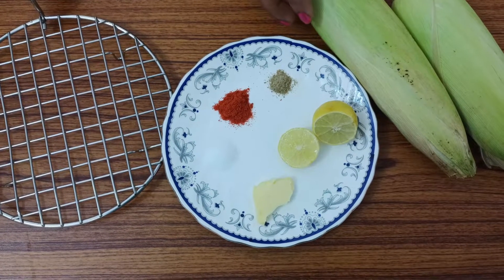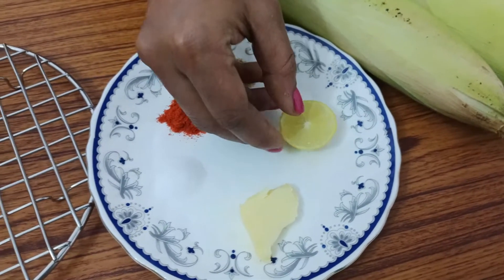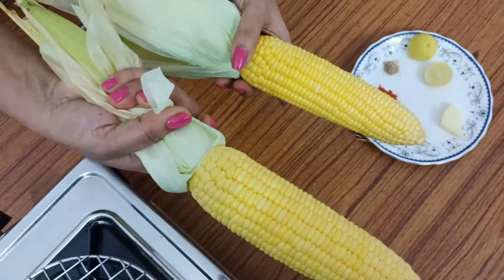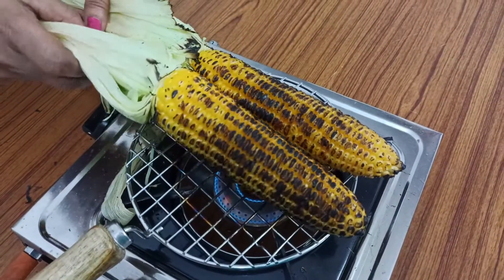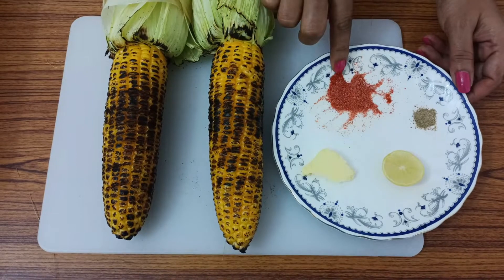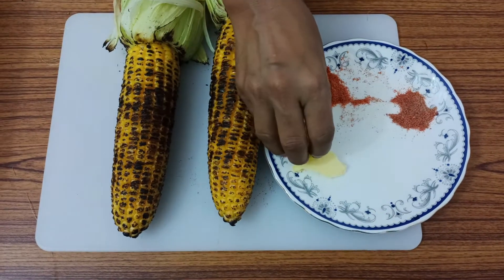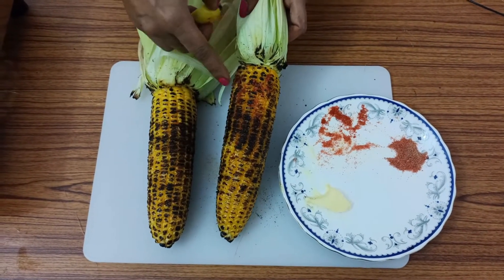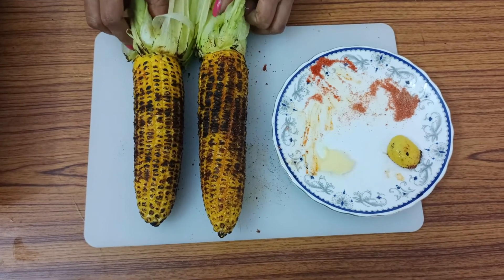Roasted Masala Bhutta || गॅसवर ह्या एक ट्रिकने एका वेळेला जास्त कॉर्न भाजून घ्या | Quick recipes #22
Hey, I am Yogita Bile and this is my 2nd channel. You will see Yogita's Kitchen behind the scenes, Vlogs, Quick & basic recipes, and much more on this channel.